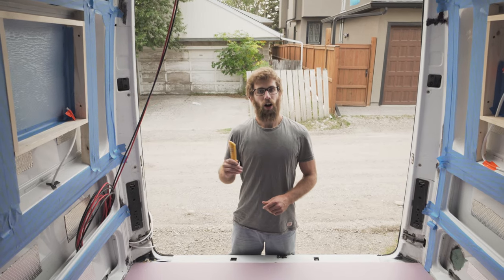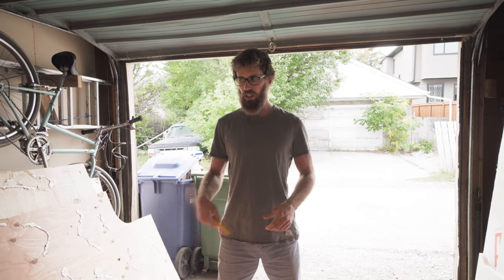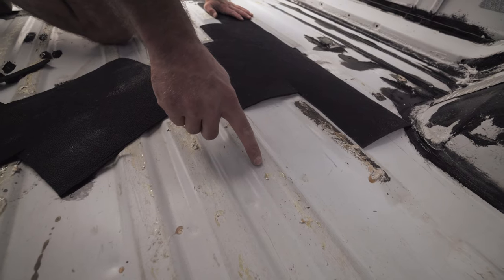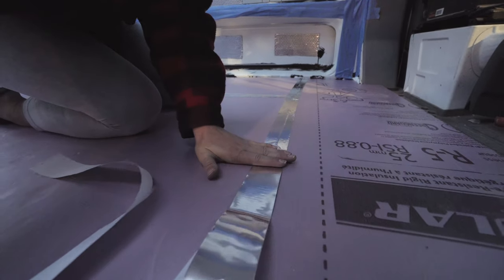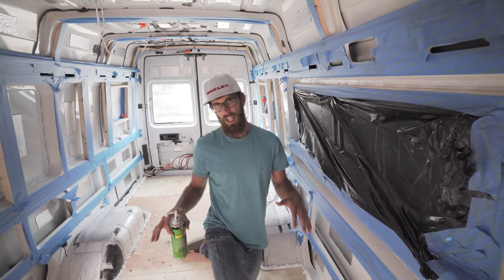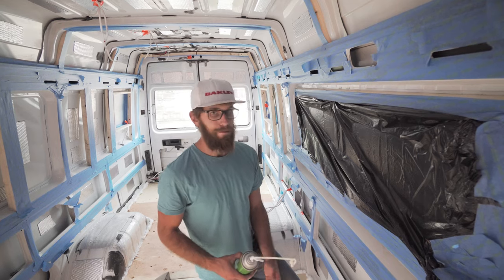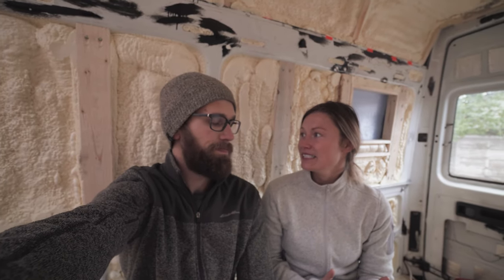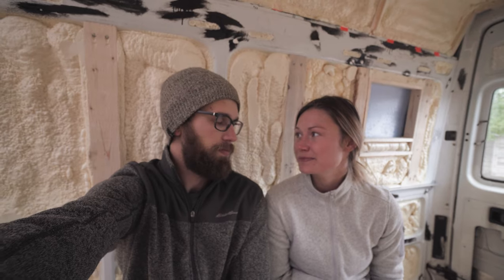Campervan Floor: Installing an Insulated Subfloor in a Dodge Sprinter!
Campervan Floor: Installing an Insulated Subfloor in a Dodge Sprinter!// The first step of a camper van floor installation in a camper van conversion is an insulated subfloor! In this video, we go over installing a sprinter van subfloor as well as information about van floor insulation, why r-value is important, and van flooring ideas.

Sound Deadening Mat
PL Construction Adhesive